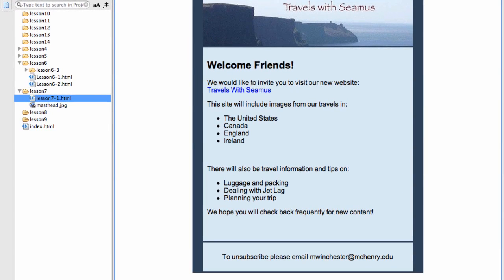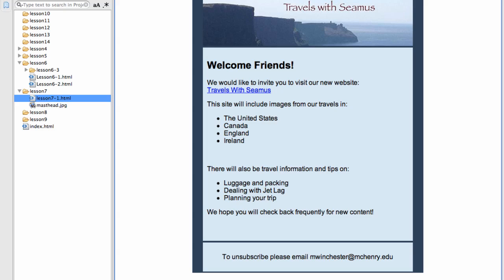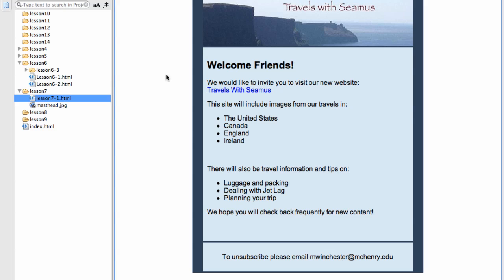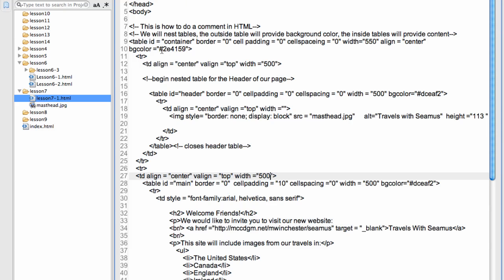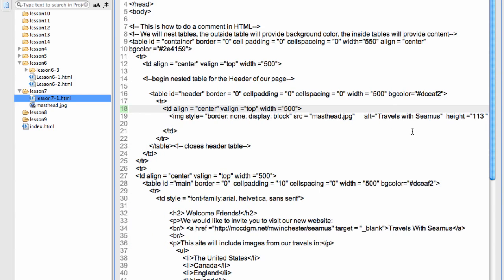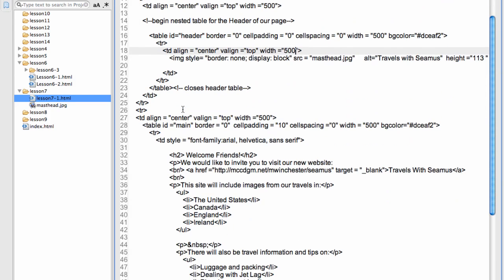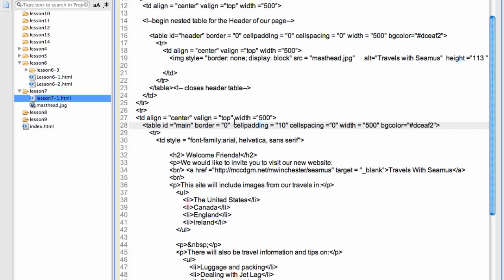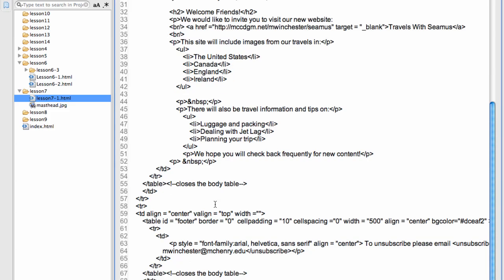merihelp- Creating a HTML email campaign - step 1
Creating a HTML email campaign: Step 1
Creating a table based HTML layout that will work in older browsers